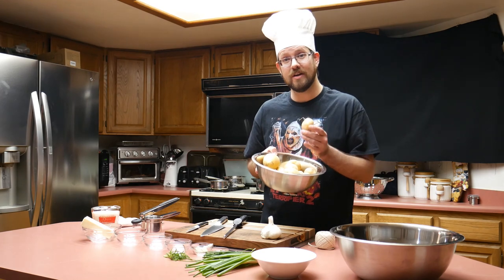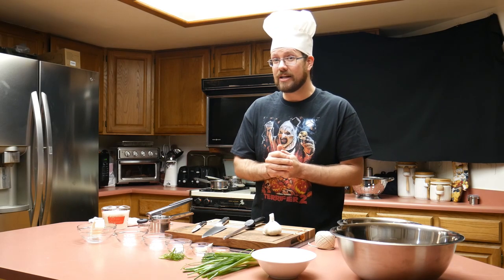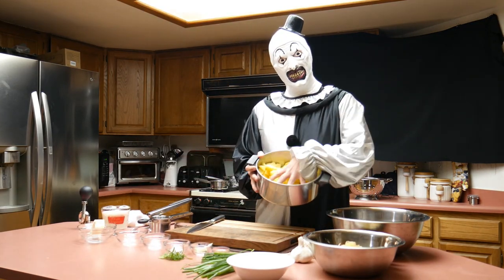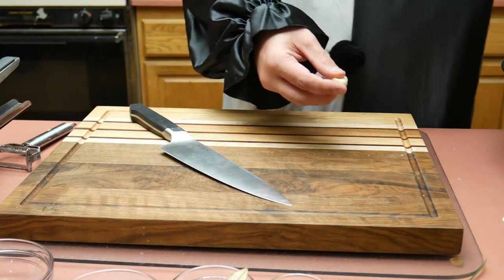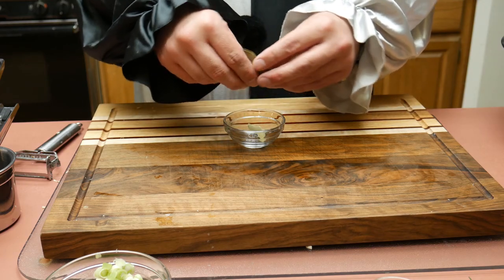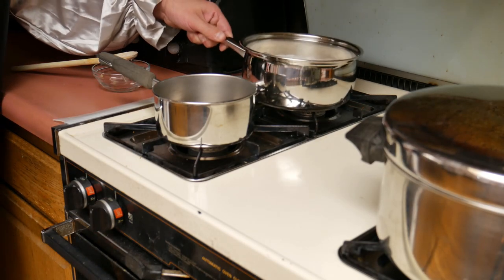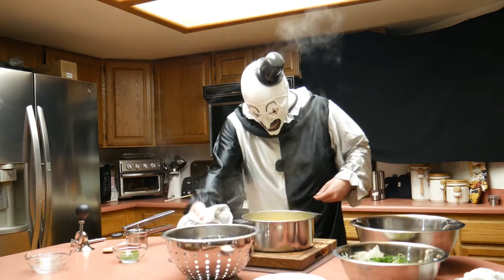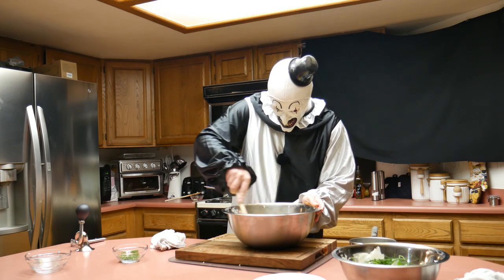Art the Clown's Mashed Potatoes Recipe | Horror Cooking | Terrifier 2 Mashed Potatoes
If you've seen Damien Leone's Terrifier 2, you know Art the Clown loves his mashed potatoes.  In light of the upcoming Thanksgiving holiday, I'm proud to present Art the Clown's best mashed potato recipe.

Art the Clown mask
Art the Clown costume
Terrifier movie
Terrifier 2 movie
Chef knife
Paring knife
Potato ricer
Cutting board
Mixing bowls
Chef hat
Honing steel

Intro music written by Chris Hoole. Used with permission (commissioned 2020 for this channel).

End screen music is "Drake Spectre" written and performed by Keith Lewis.  Used with permission.

Phobophile title font is Nosferotica, designed in 2006 by Chad Savage. Used under open license.

If you happen to like magic, you might want to check out the other channel I’m developing concurrently with this one, in which I discuss and perform magic tricks